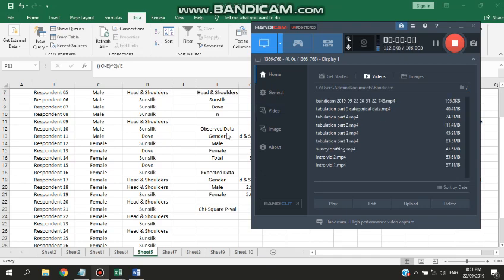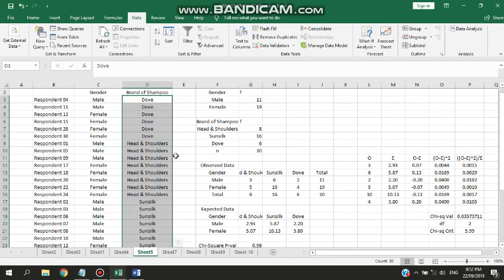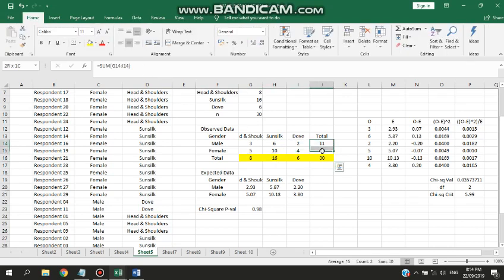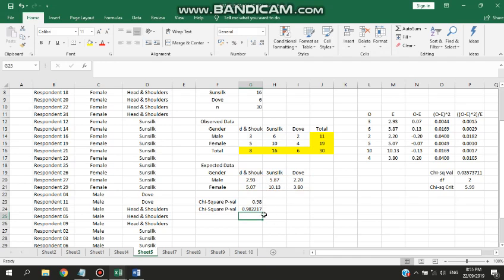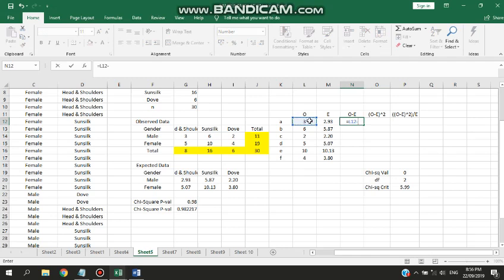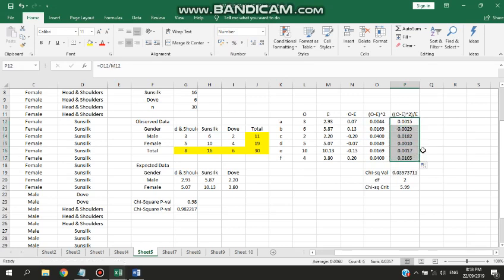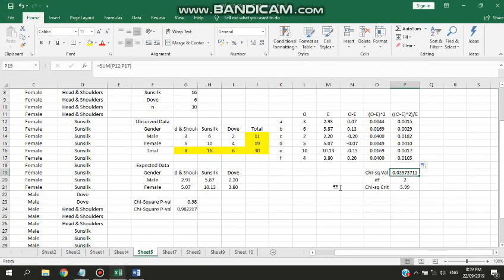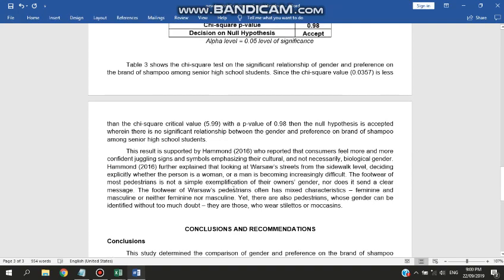Tabulation Part 6 PR2 Video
Tabulation Part 6 PR2 Video Chi-square Test in Excel